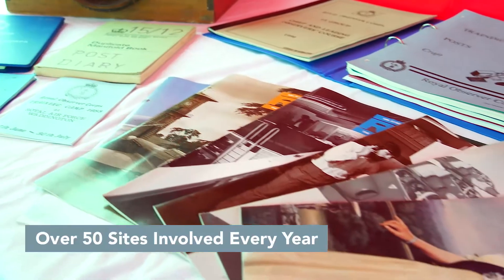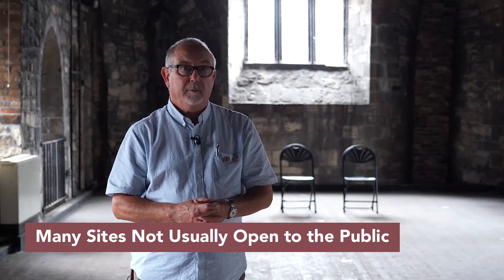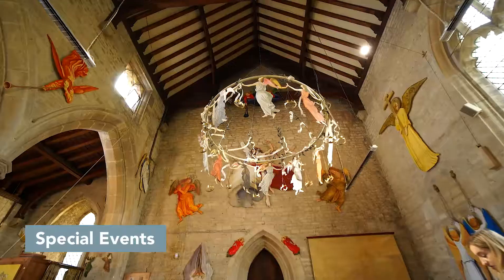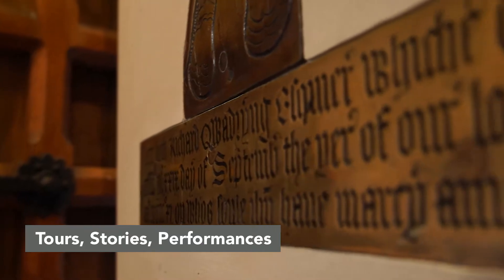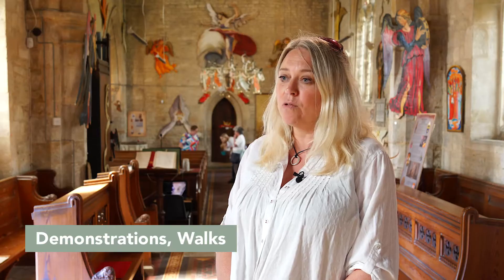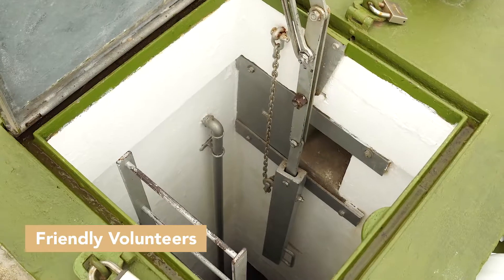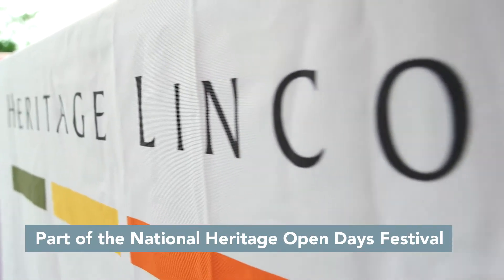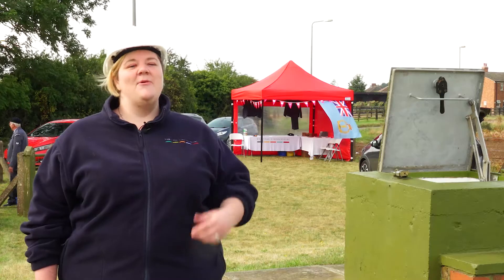Lincolnshire Heritage Open Days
Heritage Open Days is a nationwide festival held annually every September for ten days.  The festival allows people to explore, discover and fall in love with their local heritage in an accessible way.

Find out more about our Lincolnshire Heritage Open Days here